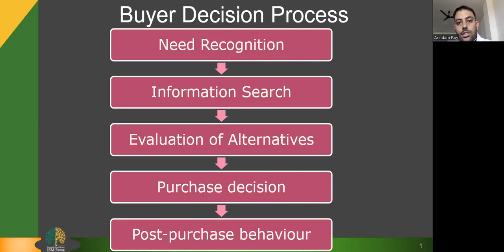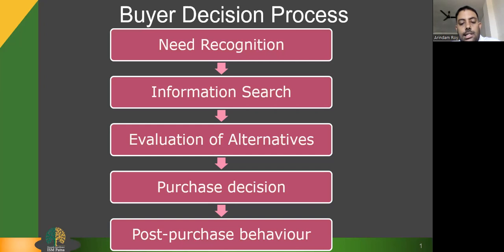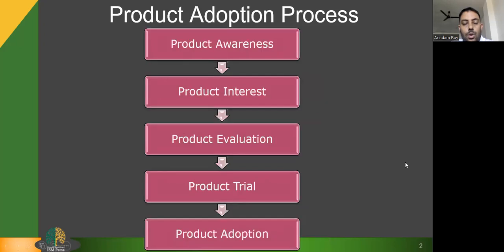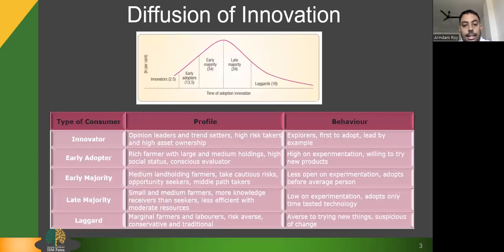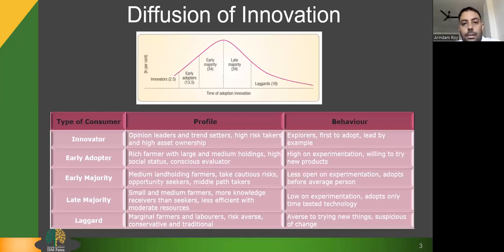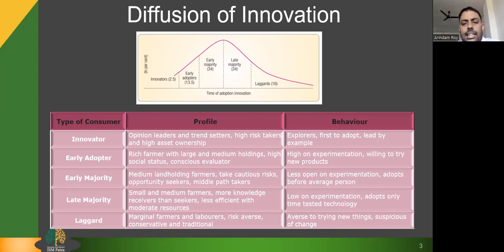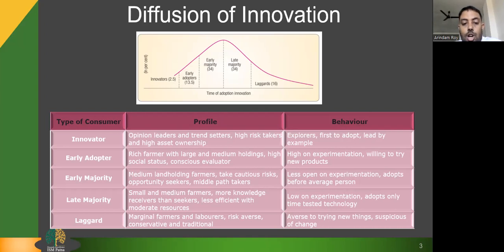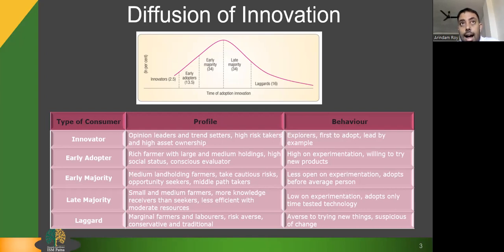Consumer Behaviour Buyer Decision Process V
Arindam Roy
Assistant Professor
ISM,Patna